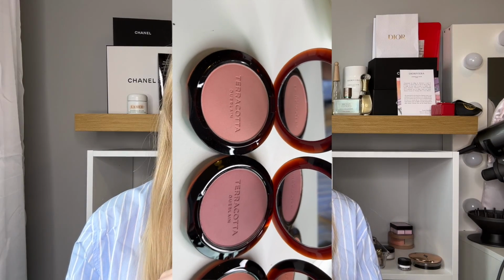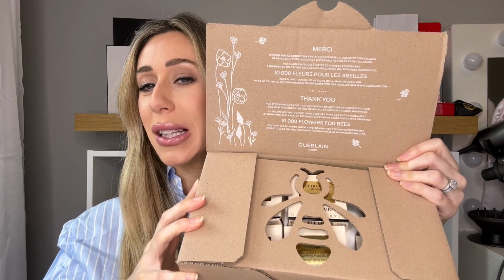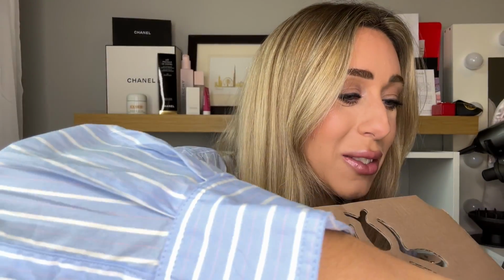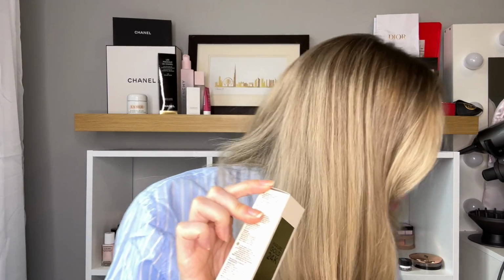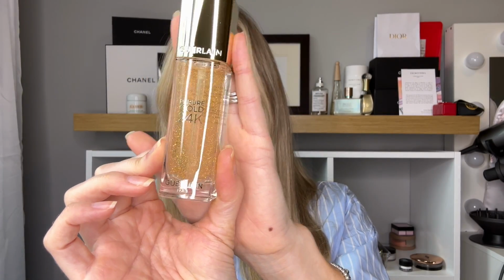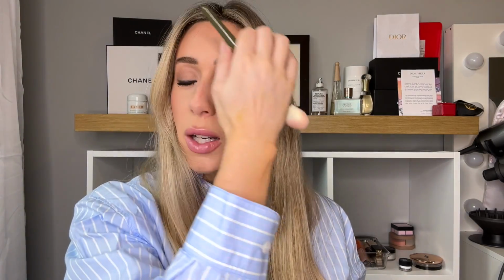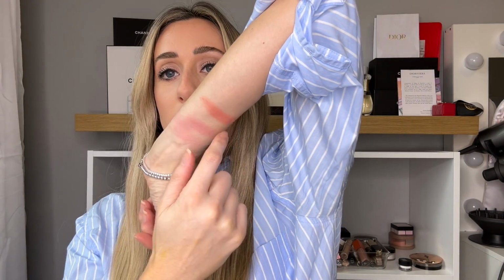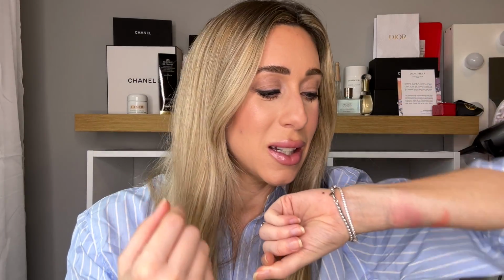New Guerlain Terracotta blush review, test and swatch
Hey beauties, today I am reviewing and testing the new Guerlain Terracotta blushes. They are formulated with 90% naturally-derived ingredients, transparently reveals and sets off the cheekbones with a delicate shade.
With its lightweight and airy texture, this long-lasting and comfortable powder blush reveals skin’s natural undertones under a perfectly balanced, ultra-buildable and second-skin veil of colour.

PRODUCTS Reviewed from Guerlain Terracotta blush
00 Light Nude
01 Light Pink
02 Light Coral
03 Deep Nude
04 Deep Pink
05 Deep Coral

Other products
Primer Silk Eternite de Beaute Gucci
Foundation 24H Eternite de Beaute Gucci shade 235C
Color corrector Pink Pomelo Huda Beauty
Concealer Radiant Tape Tarte
Forever Glow Star Filter Dior shade 2
Forever Glow Maximizer Bronzer Dior
Bronzer Medium Dior
Cream Brown eyeshadow palette Huda Beauty
Black gel eyeliner Rare Beauty
Volume and Care eyelash primer Chanel
Mr. Big Mascara Lancome
Loose Powder Matte Onesize
Artist pencil Endless Cacao Makeup forever
Dior Addict lipstick